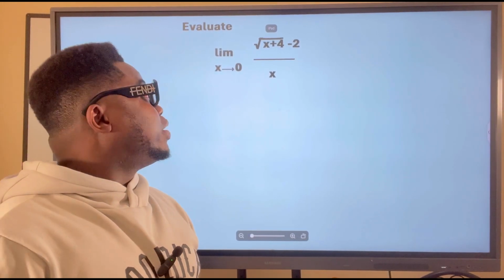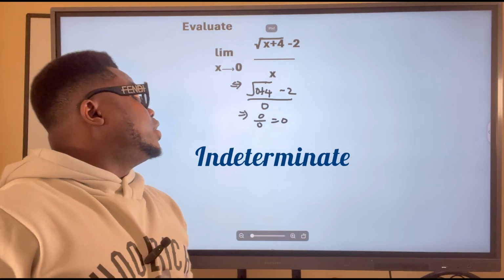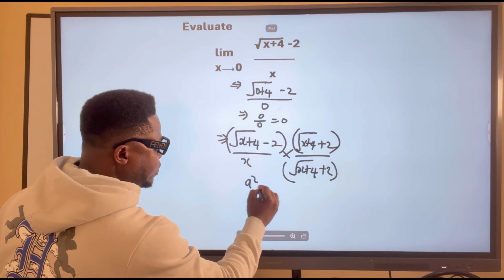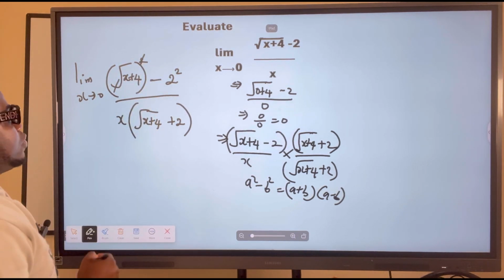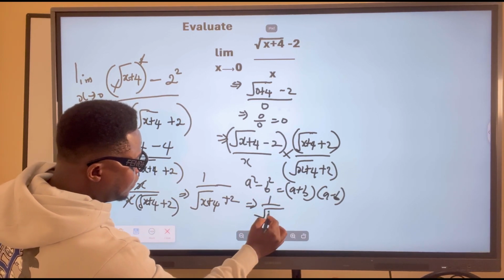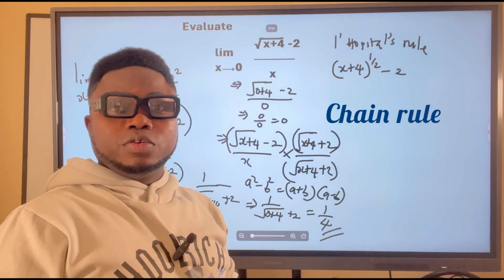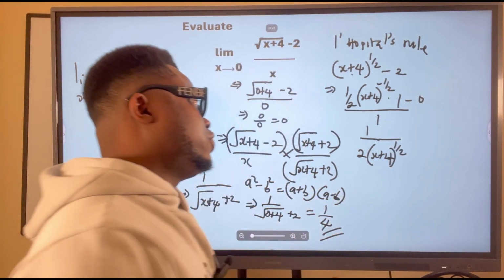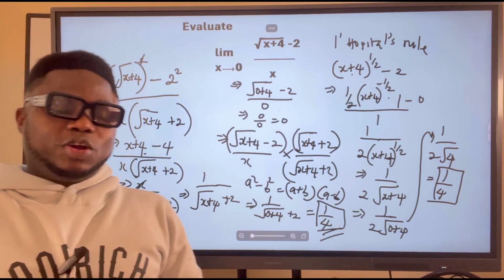Limits of functions/radical expression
This video explains various methods of solving limits of a radical expression. Eg
Lim      √x+4 -2
x⟶0
               X
The first method involves using the conjugate of the radical expression which is √x+4 -2 to simplify the expression before testing with x⟶0. The second method is by applying l’hopital’s rule. Both methods give 1/4 as the final answer.